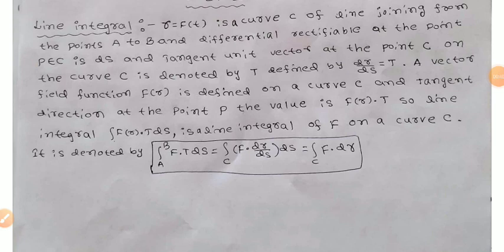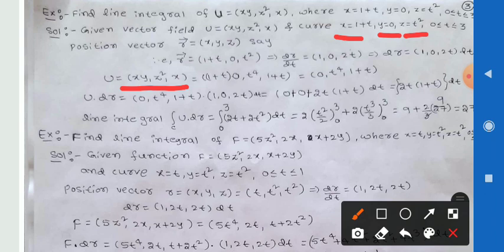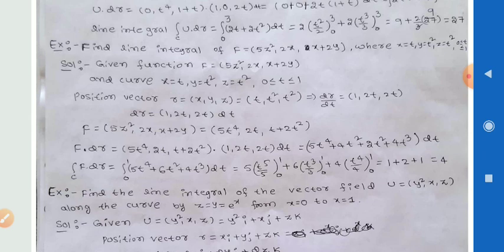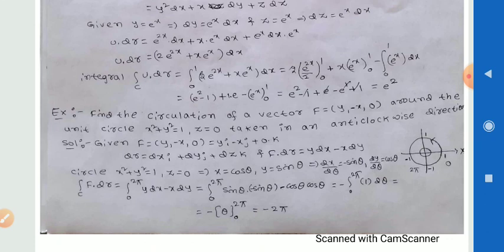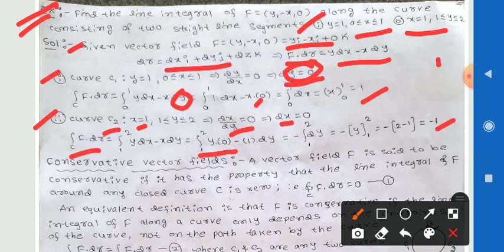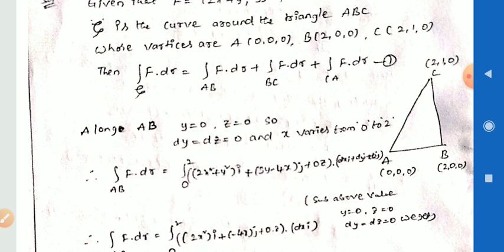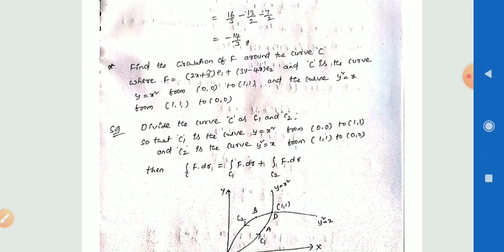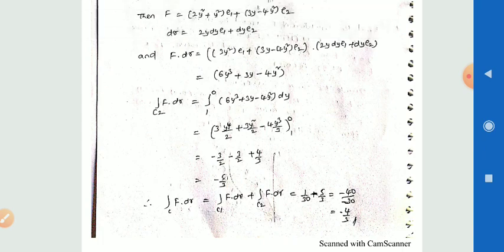vector calculus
line integral definition and problems.